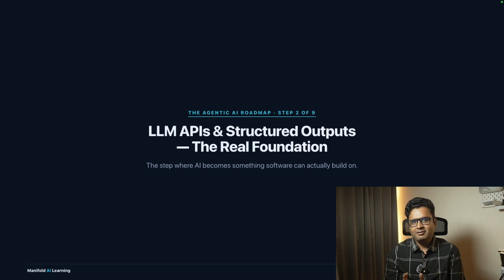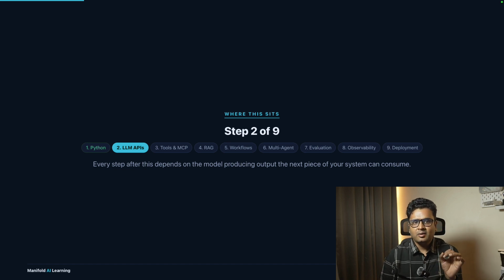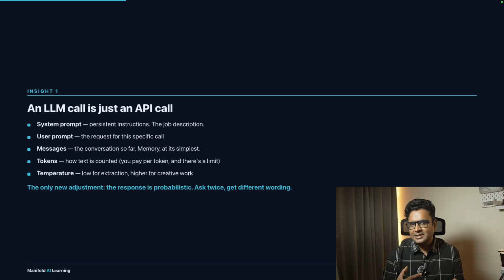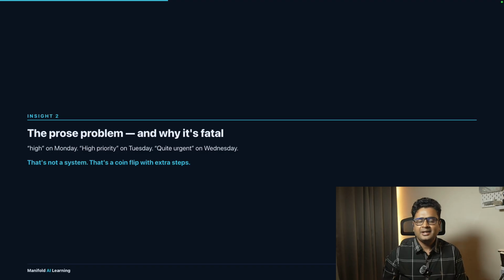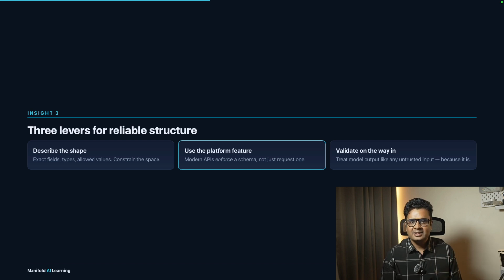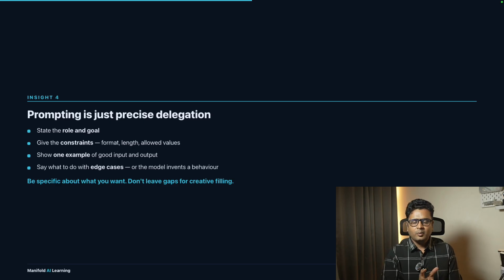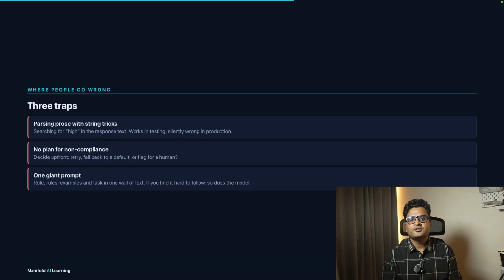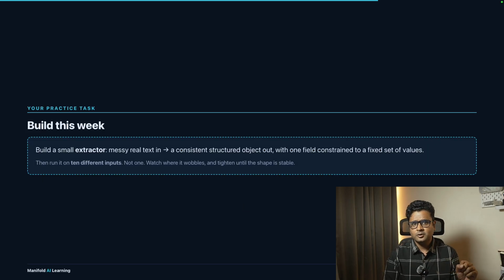Agentic AI Study Guide 2026 - Step 2 - LLM API - What to Learn